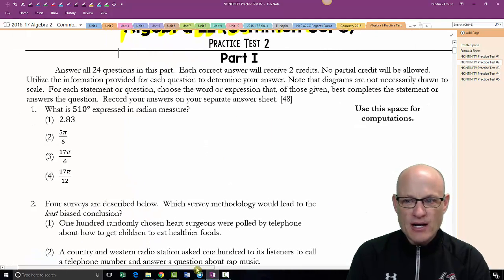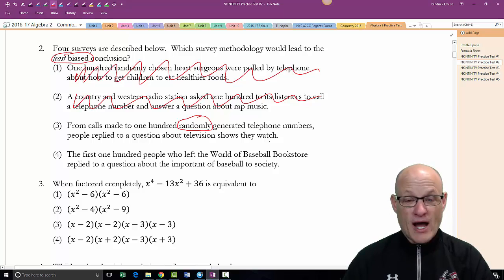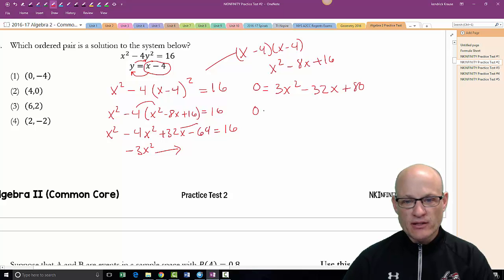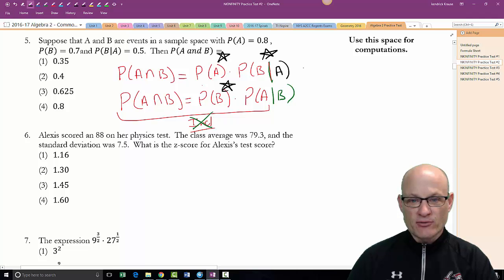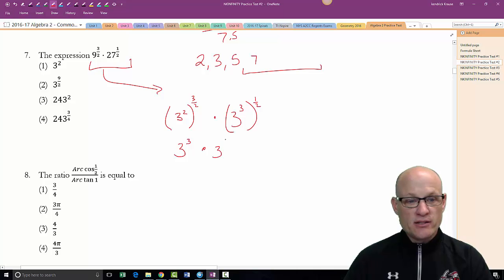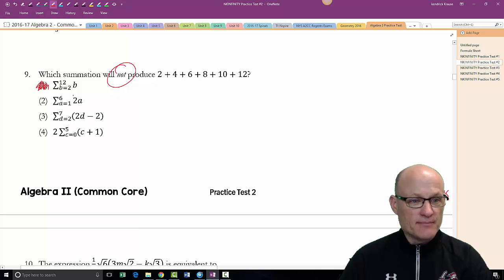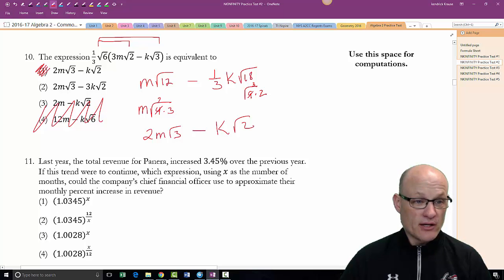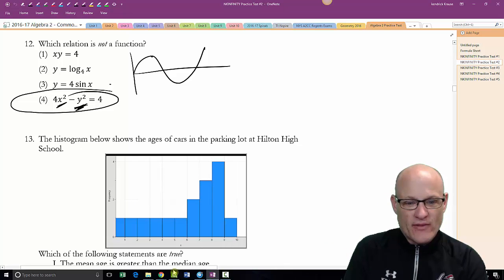NYS Algebra 2 – COMMON CORE – PRACTICE #2 - Part 1: 1 – 12